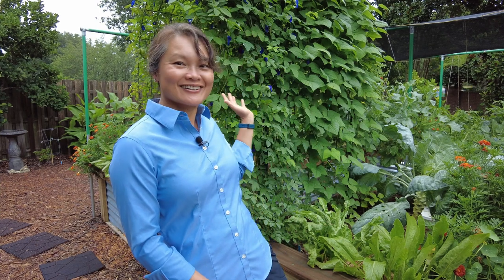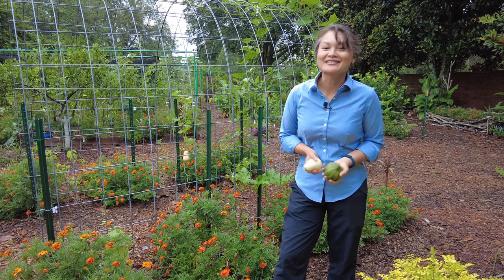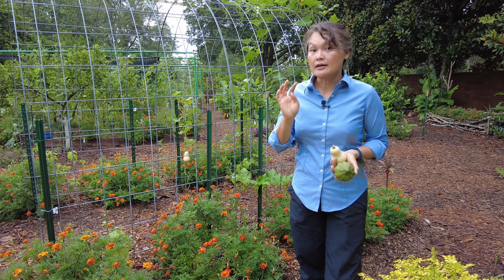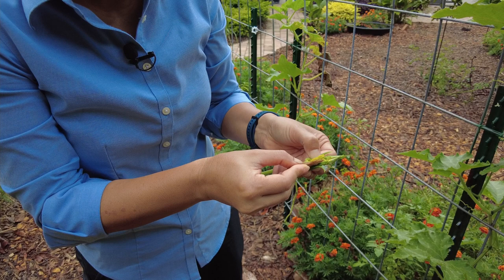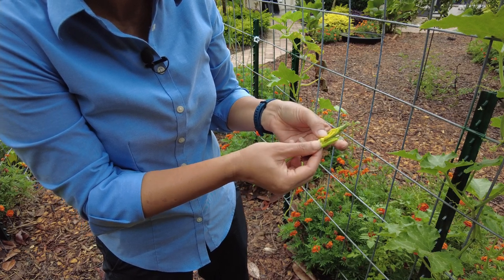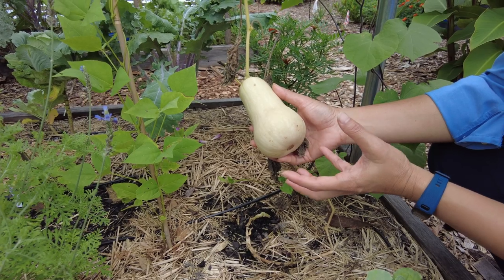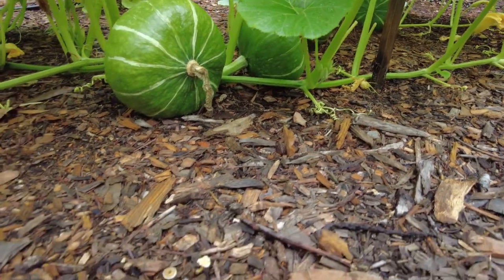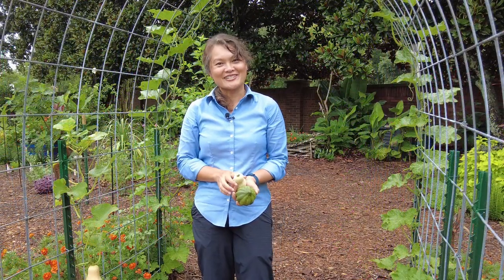How to Deal with Squash Vine Borers and Pickleworms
“The best laid plans of mice and men often go awry.”
― Robert Burns, To a Mouse

We planned and built a beautiful tunnel for our squash vines. We imagined a tunnel would be loaded, lush, with little squash and pumpkins by now.

That didn't happen. We'll tell you why and some lessons learned.

Note
This is the second post of this video, as we had some errors we thought we needed to correct in the original.

0:00 Intro
0:43 Explanation
1:18 The Plan
2:02 The First Culprit
2:55 The Second Culprit
3:25 Types of Squash
3:55  Diversify
4:05 State of the Trellis
4:44 Flower Damage
5:55 Dealing with It
7:00 Vine Damage
7:53 Fruit Damage
8:12 Kabocha Patch
9:08 Spreading Out
10:00 Conclusion

This video is about how to deal with squash vine borers and pickleworms, particularly if you want to have a few squash at the end of the growing season.

We've been converting our suburban back yard to a food forest and backyard orchard.  We do our best to share what we learn about growing in Florida's conditions…  heat, humidity, thunderstorms, hurricanes, poor soil (ok… sand), bugs, etc.

We're located near the east coast in north Florida (zone 9), but we strive to make our videos helpful to anyone trying to beat the heat, build hurricane resistant gardens and fight off everything that flies, jumps or crawls that wants to eat our food!

Thanks for choosing to spend your time with us!